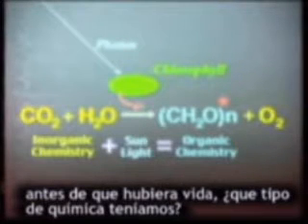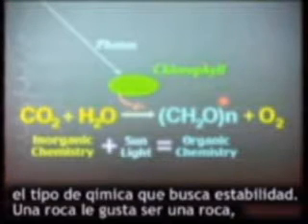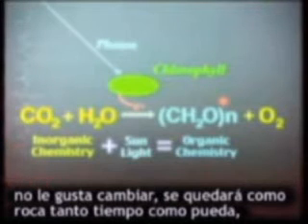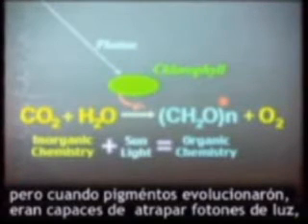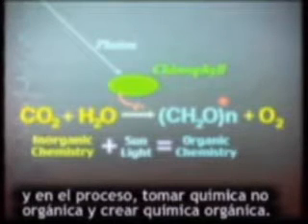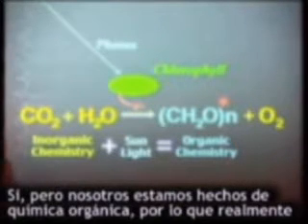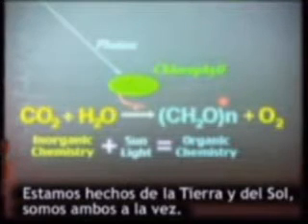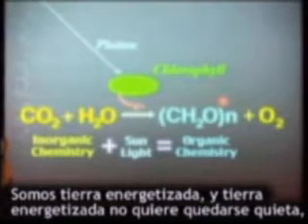BRUCE LIPTON el ADN se adapta al entorno 1de2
Biólogo Bruce Lipton nos habla de la nueva teoría de adaptación al entorno y se cambia el ADN. Esto descarta la teoría de la evolución al azar y que sobrevive el mas fuerte, teoría de Darwin, ya que la evolución es la adaptación a los cambios de nuestro entorno natural y los ciclos planetarios.

Esto es una introducción al vídeo de los programas CIENcia-arTE-SAlud de la Fundación Soliris.
Y el SOLl ¿es es nuestro amigo o nuestro enemigo? y 2012, ¿Fotones de luz entran en el ADN del ser humano?, y cada uno de  de 3 horas de duración. .  Este vídeo se encuentra en http;//worldTV.com/fundacion_soliris